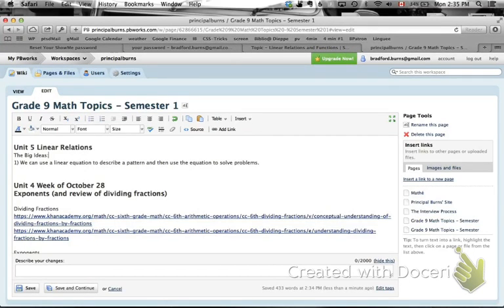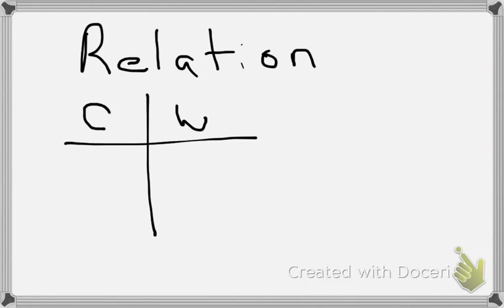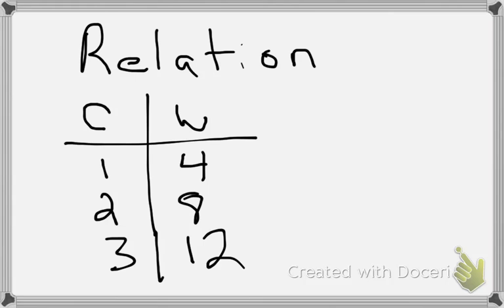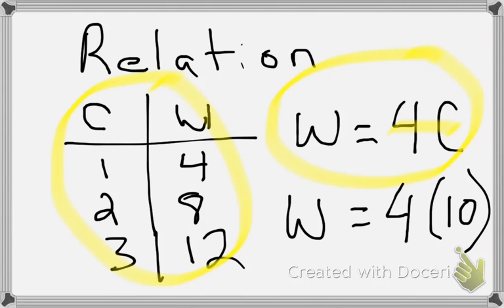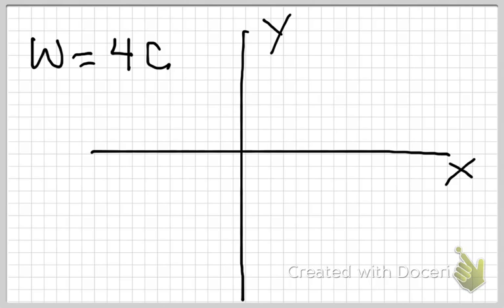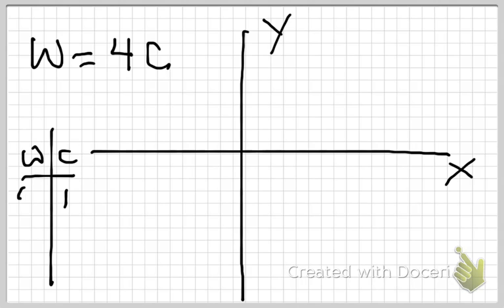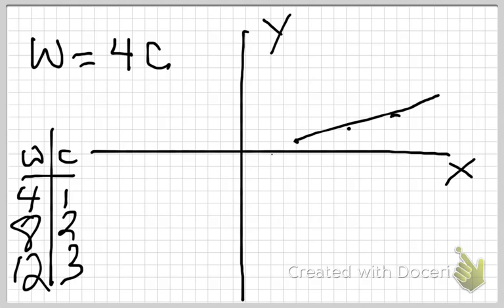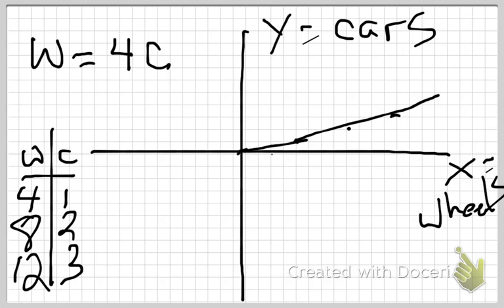Math 9 - Linear Relations 1